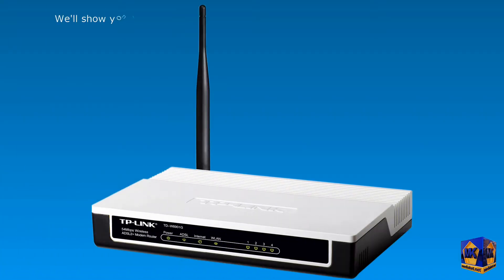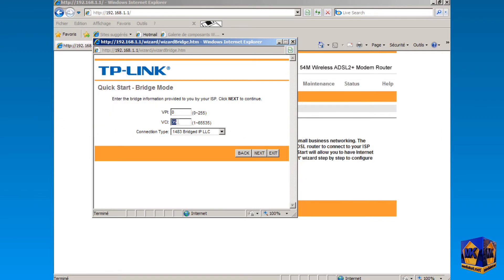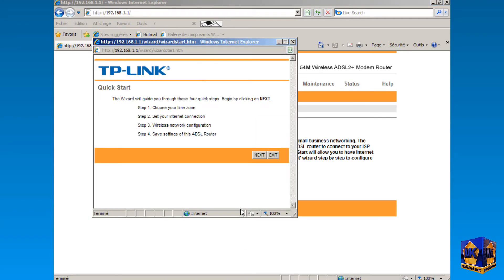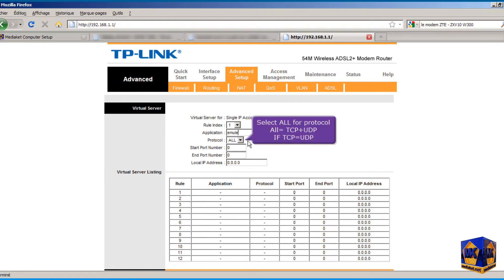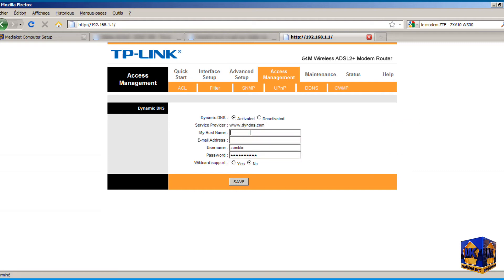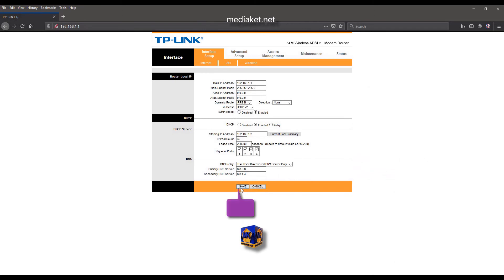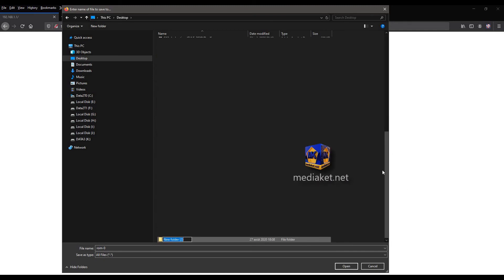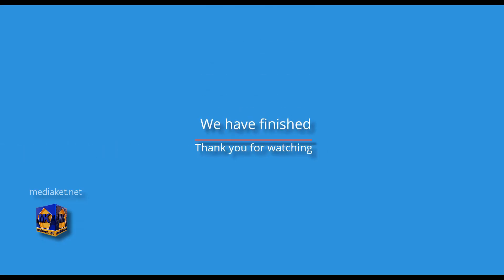TP-LINK TD-W8901G - setup as a Bridge, a router, wifi, port forwarding, DNS and Backup and Restore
TP-LINK TD-W8901G - Bridge and Router Configuration, Setup / Secure / Protect wireless (wifi), port forwarding and open ports for game and application servers, how to Change DNS and how to Backup and Restore modem configuration
Click on the time below to see the part you want:
0:07 - Setup the modem as a Bridge,
2:07 - Setup the modem as a Router,
3:17 - Setup and Secure the wireless network,
3:30 - Open the ports for games and applications servers or Port Forwarding,
4:49 - Obtain a static IP address
05:44 - How to change DNS
06:42 - How to Backup and Restore your modem configuration